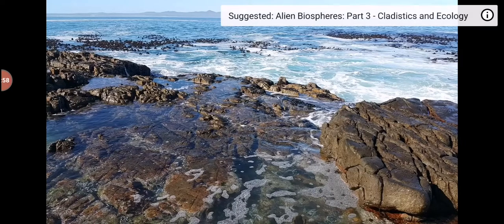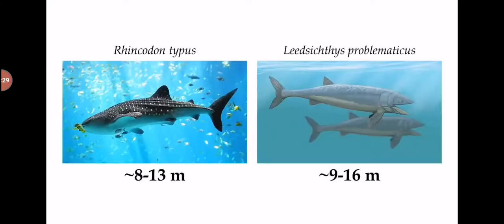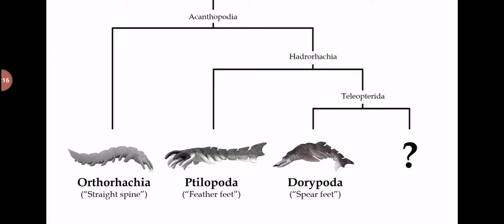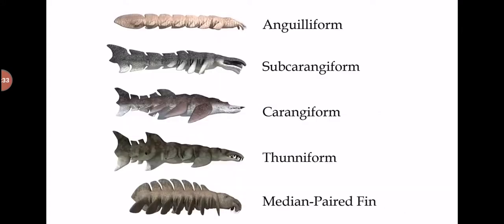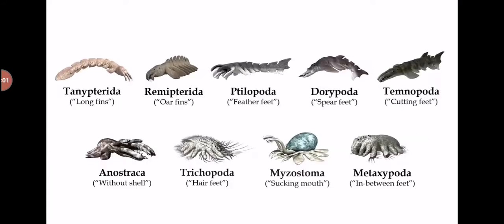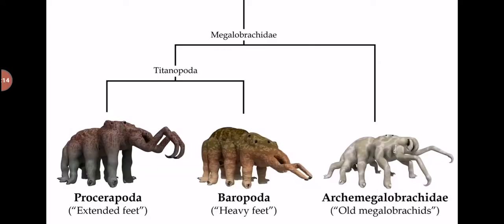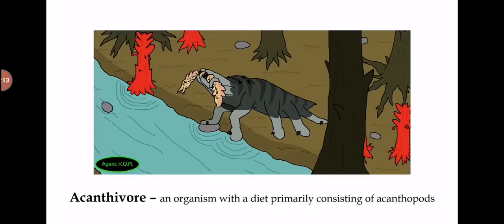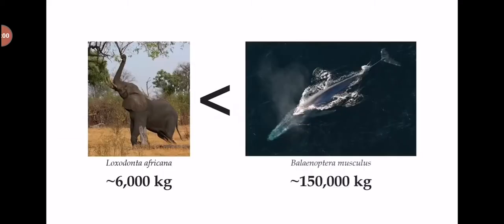Reacting to biblaridon Alien Biosphere ep 7